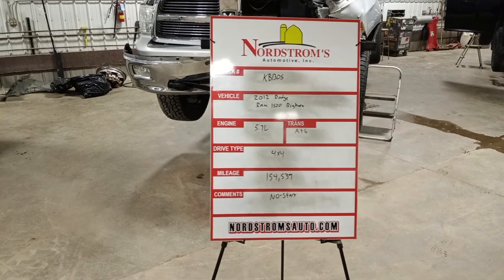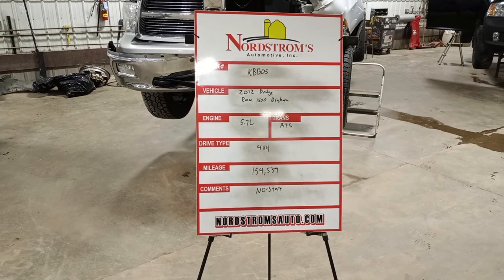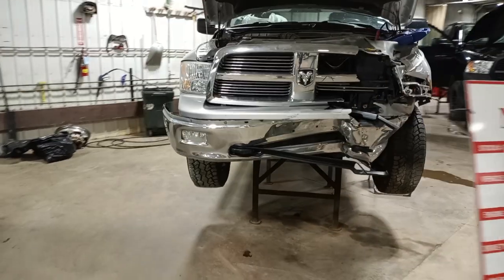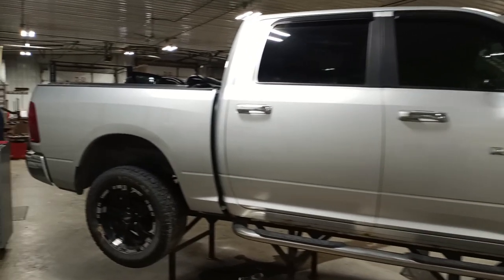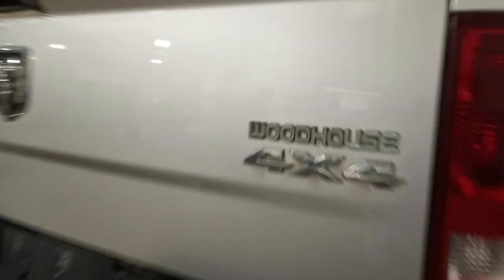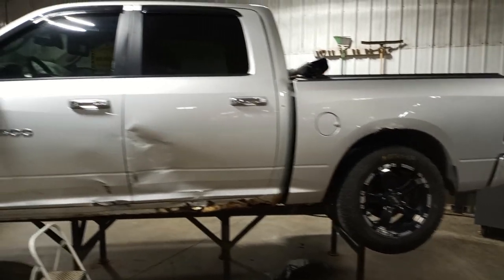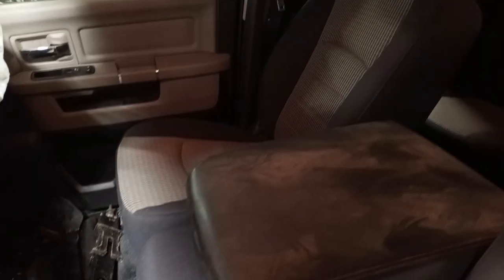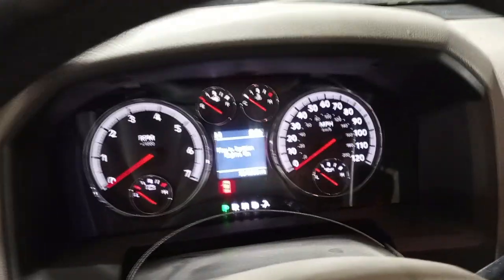PARTS FOR 2012 DODGE RAM 1500 BIG HORN KB1305